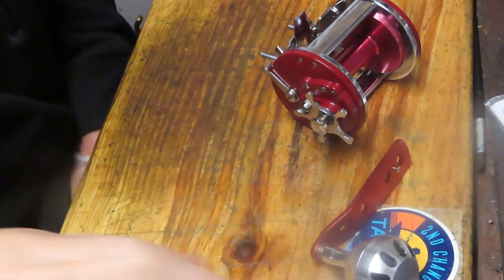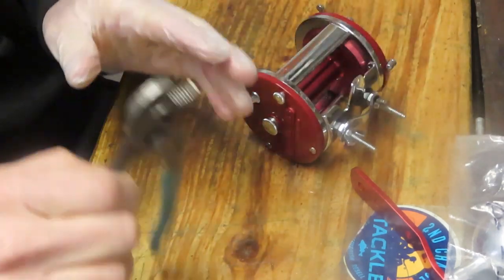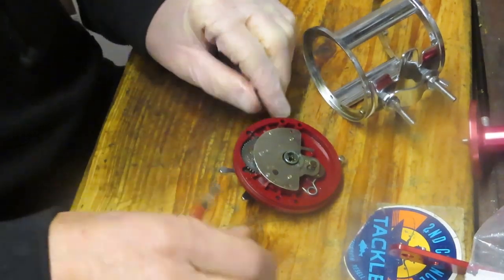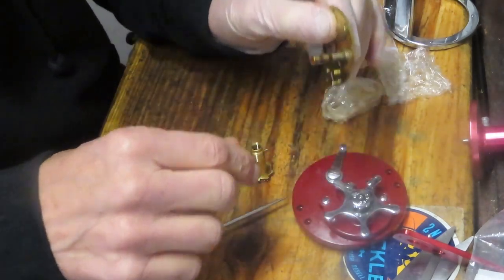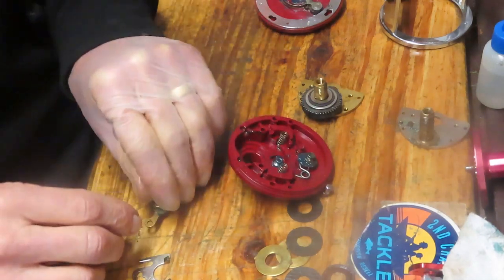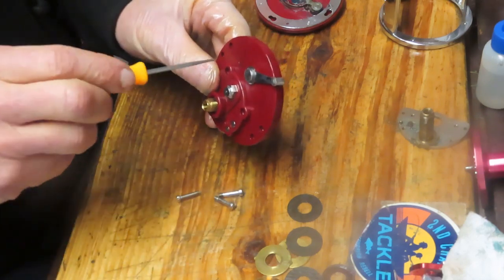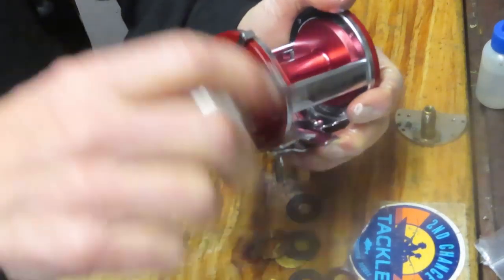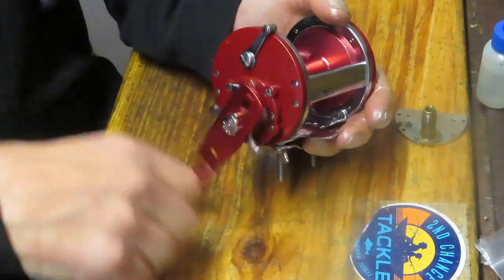Penn Jigmaster 500S problem determination how to service and upgrades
This video shows how to service a Penn Jigmaster with a knocking gear problem.  It goes through problem diagnosis and shows the differences between this model and the 500.  As part of this video, I have installed upgraded drag washer and a Gomexus handle in addition to improving the max drag using an old timers' trick.